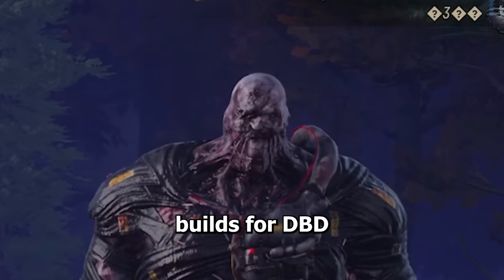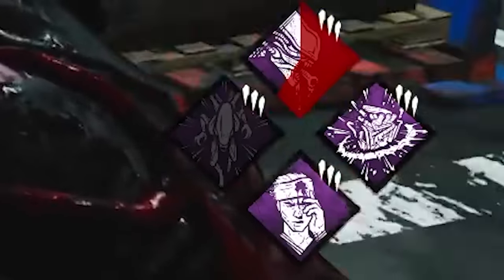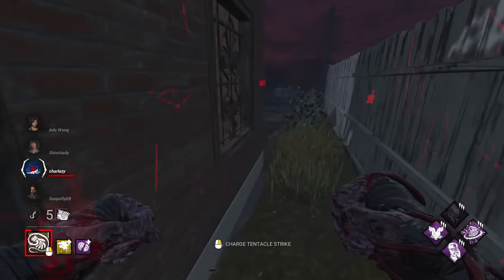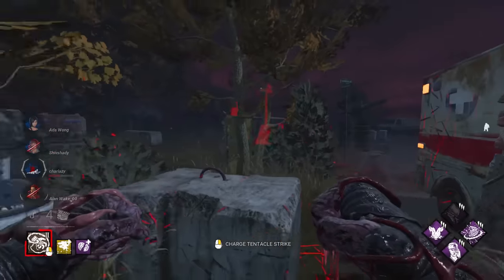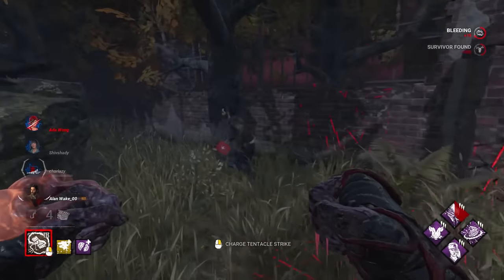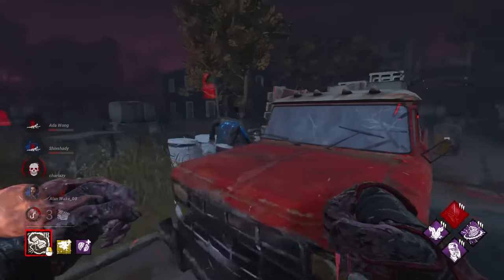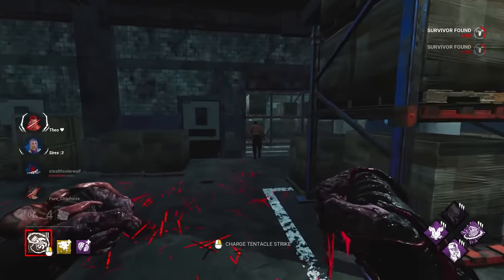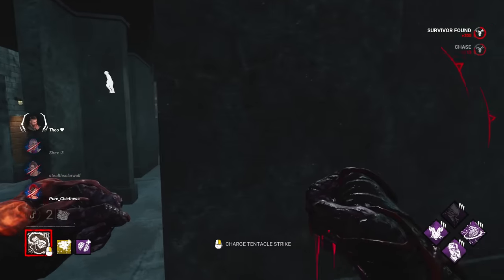I Found The Most HATED Build in DBD!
I Found The Most HATED Build in DBD! - Dead by Daylight

DBD chapter 30 PTB! The new update to dead by daylight. Funny moments.

D3AD Plays